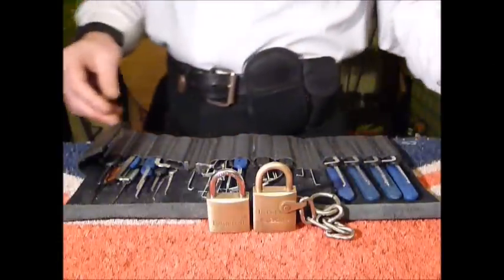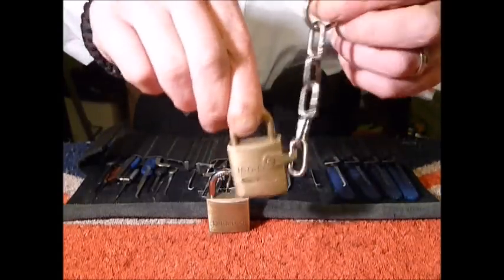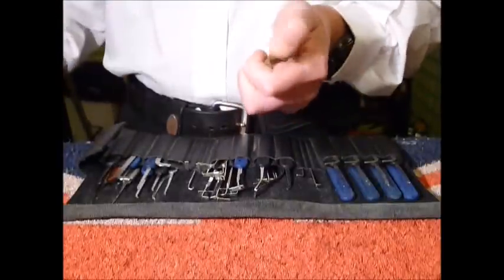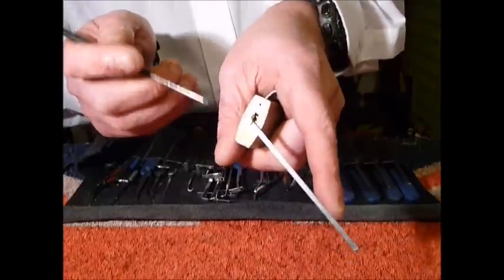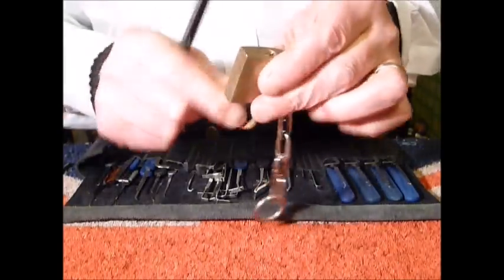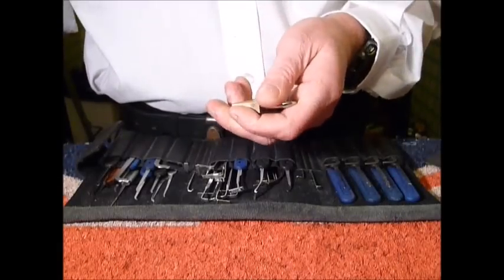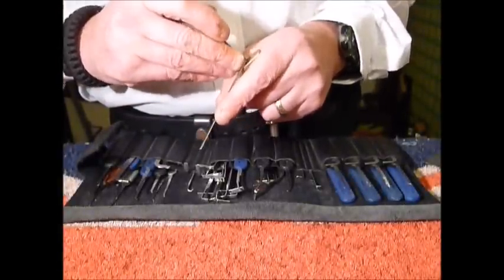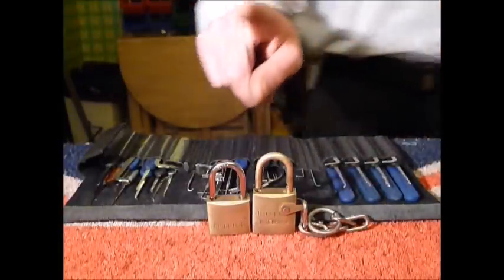Single Pin Picking Two 30mm Padlocks First Is ISO-LOK Safety Lockout And Other HAMPTON Padlock